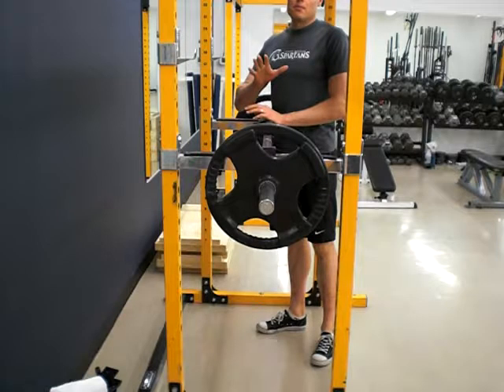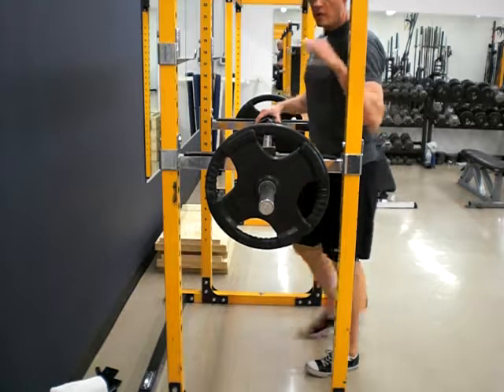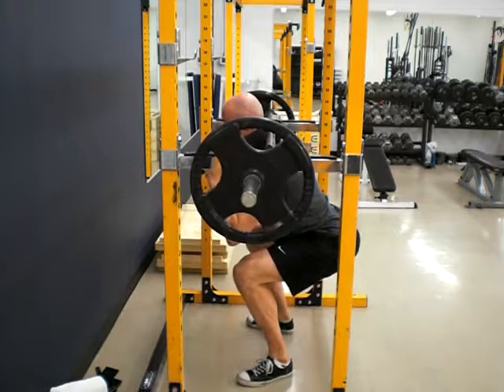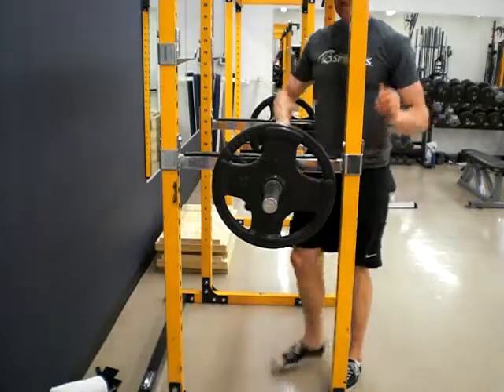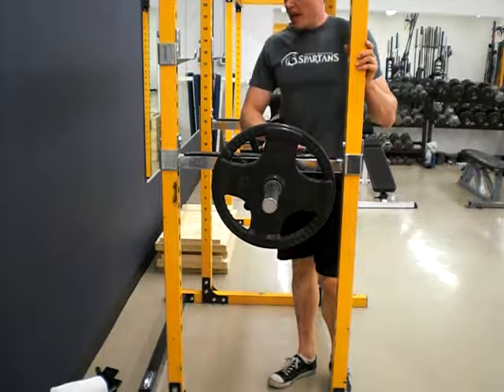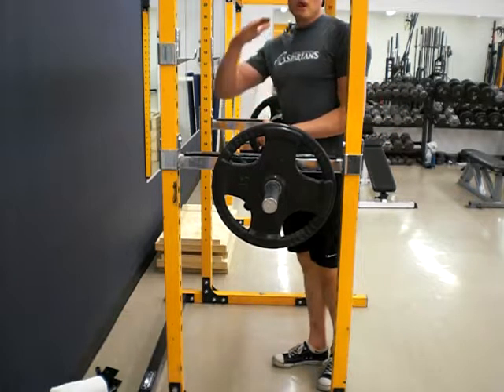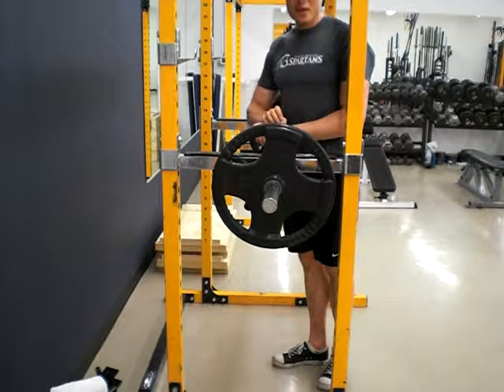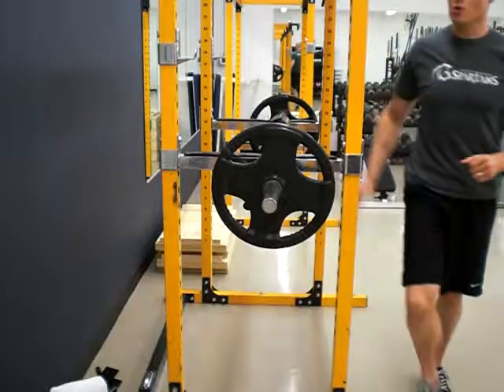Partial Safety Bar Squat from Pins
I show partial squats from the pins in a power rack done with a safety squat bar.